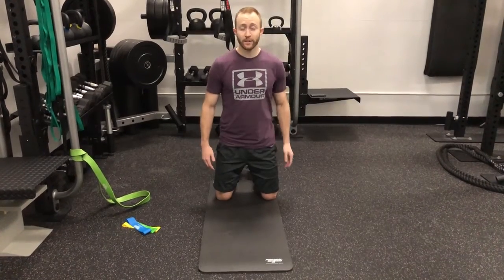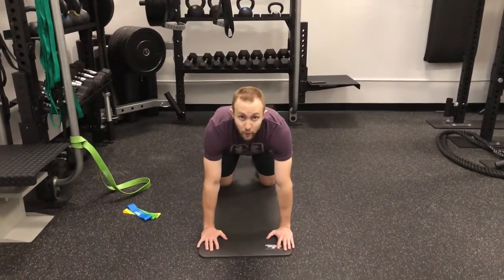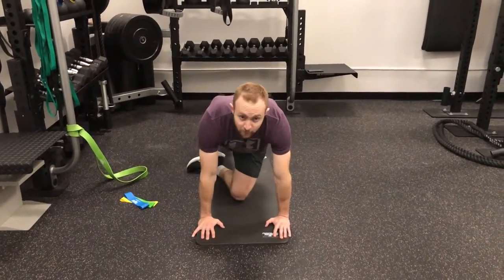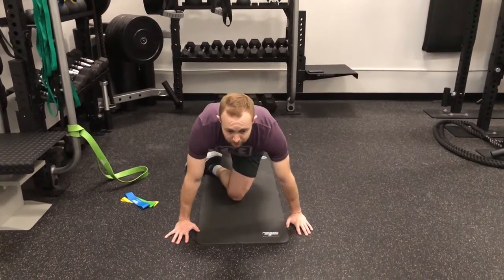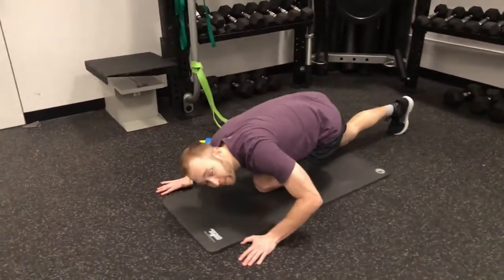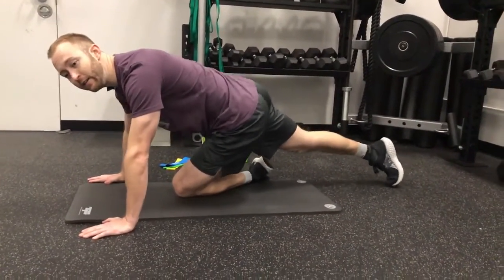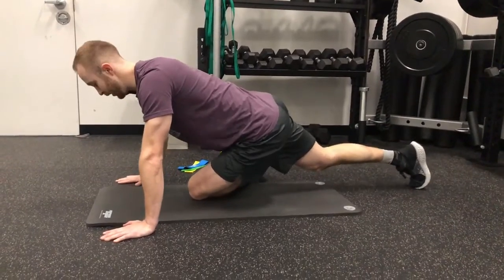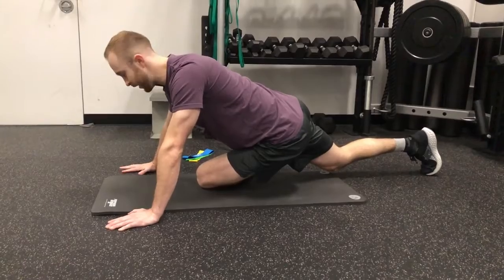Outer Hip Stretch Pigeon Variation (Posterior Capsule Stretch)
The Outer Hip Stretch is used to stretch the outer hip muscles and improve mobility, specifically in the posterior hip capsule (or joint).

1. Start on all fours with your elbows and hands below your shoulders, and your knees below your hips.
2. Straighten one leg.
3. Place one knee below the bellybutton with the outer front part of the knee on the ground.
4. Sit back into the hip of the knee you put under your belly button.
5. Pull the hip of the straight leg down towards the ground.
6. Move the foot on the bent leg more outwards (if possible).
7. Sit back into the bent let hip even more.

Notes: Don't fall forward, dropping the chest over the knee. Try not to bounce through movements.

Things to feel: Stretching/releasing tension in the hips.

SCNR Training Systems
We help people lead more fulfilling lives through strength, conditioning, nutrition, and recovery coaching.